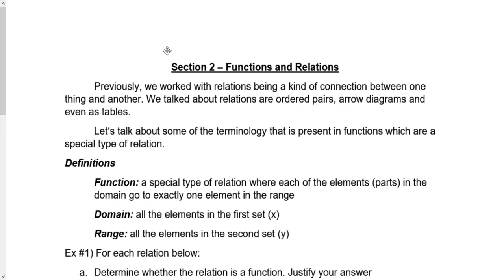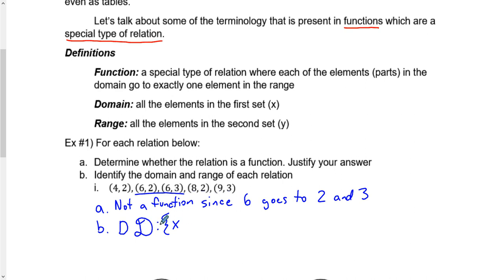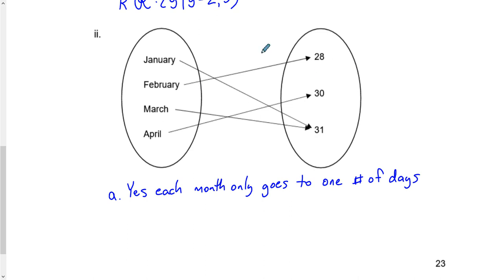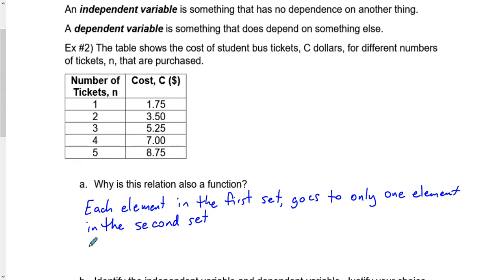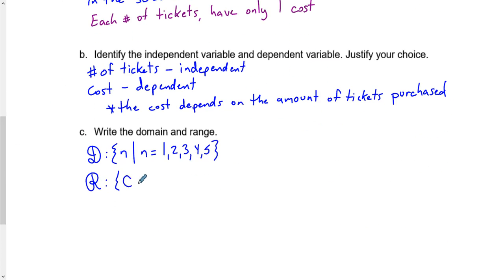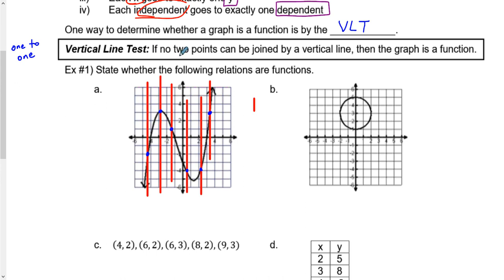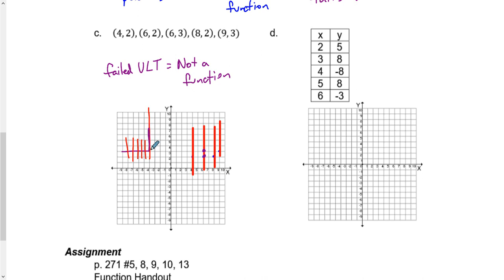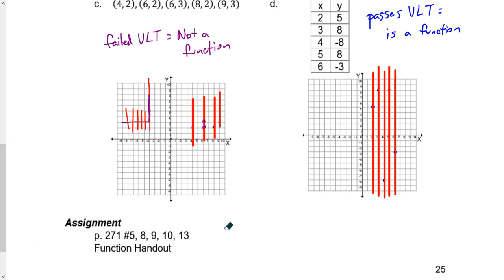Foundations and Pre-Calculus 10 - Functions and Relations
Functions and Relations Section 2